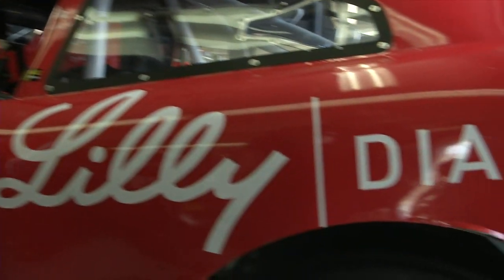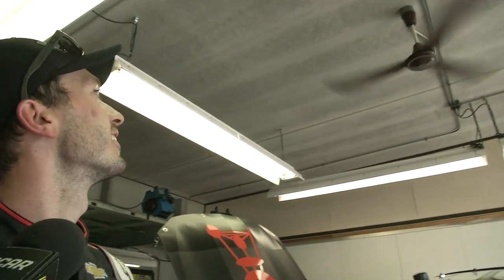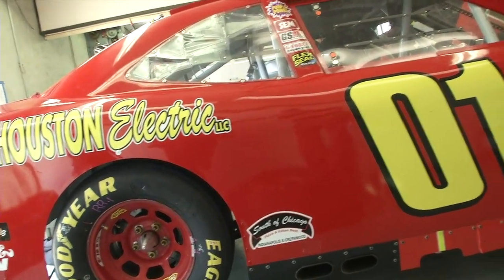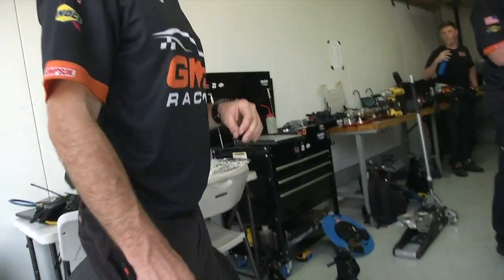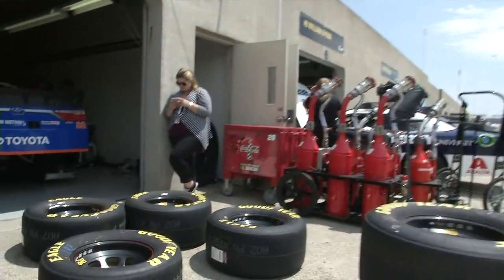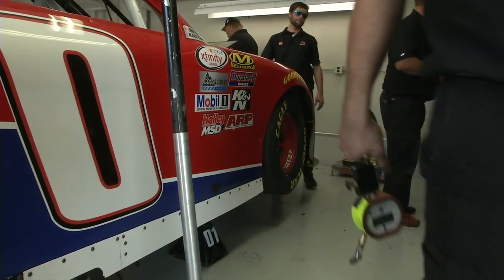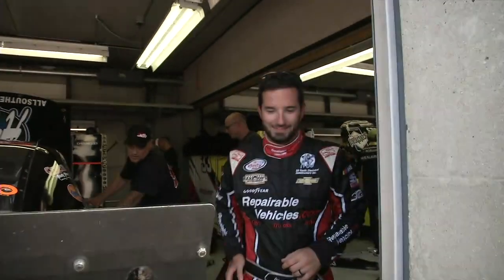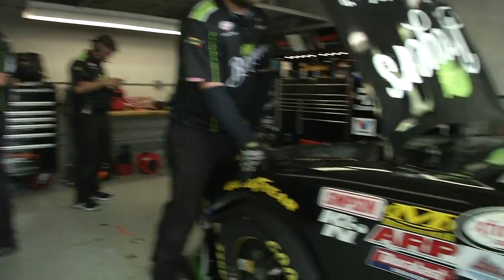GarageCam gets ready for XFINITY race at Indianapolis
Host Matthew Dillner take you around the XFINITY Series garage at Indianapolis Motor Speedway